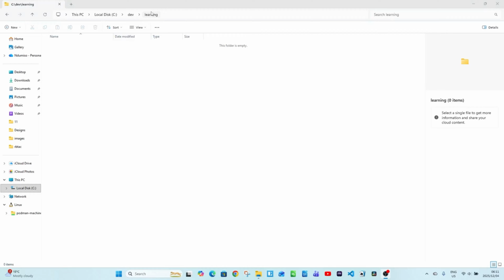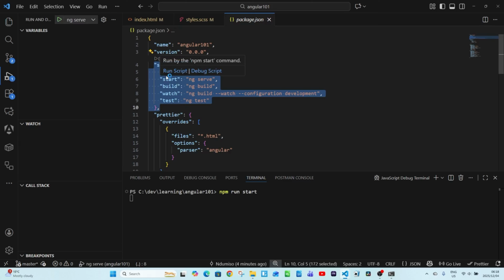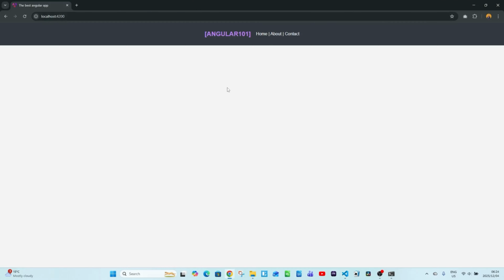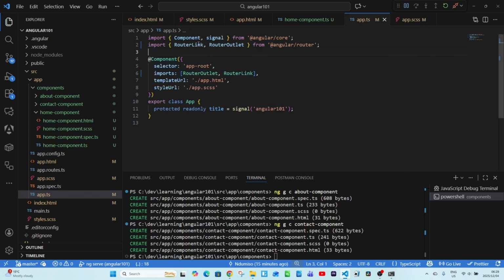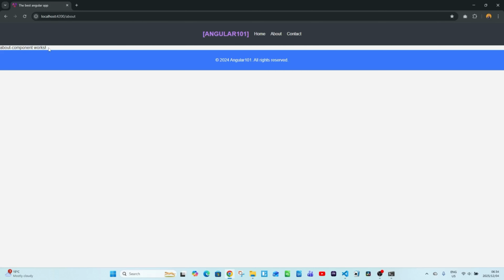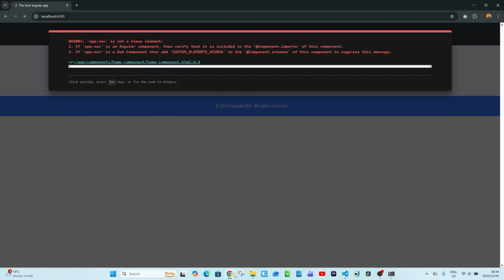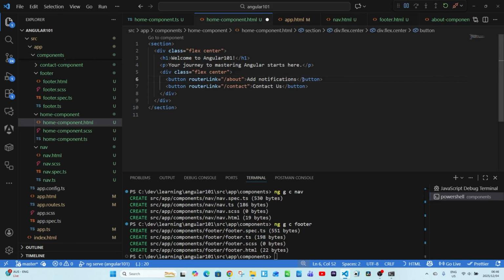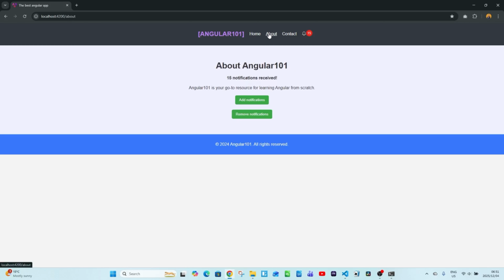Angular Tutorial for Beginners 2025 - Components, Services & Shared State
Kickstart your Angular journey with this hands-on beginner tutorial! 🚀
In this video, we build a new Angular project from scratch, create multiple components, set up a shared service, and connect everything together using Angular’s modern development patterns.

Whether you're new to Angular or refreshing your skills, this step-by-step lesson will help you understand the core fundamentals clearly and practically.

How to create a brand-new Angular project using the CLI

Understanding the Angular folder structure

How Angular services work

Sharing data between components using a service

Using basic Signals-style state flow (reactive updates)

Structuring your app in a clean, scalable way

⚙️ Prerequisites (Must Have Before Starting)

To follow along with this video smoothly, ensure you have:

1️⃣ Basic Web Knowledge

✔ JavaScript fundamentals
✔ HTML basics
✔ Basic CSS styling

2️⃣ Required Software Installed

✔ Angular CLI
Install with:

📂 Useful Commands Used in This Video

Create a new Angular project:

ng new my-angular-app

Generate a component:

ng generate component components/navbar
ng generate component components/dashboard

Generate a service:

ng generate service services/session

Run the application:

ng serve -o